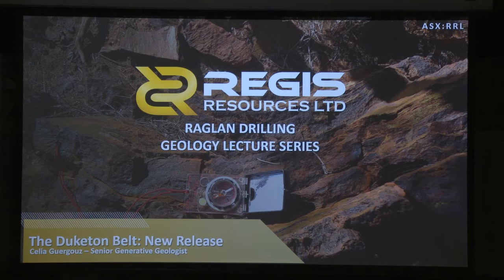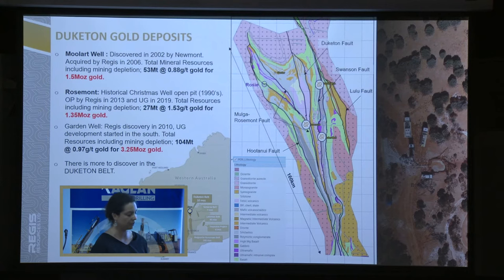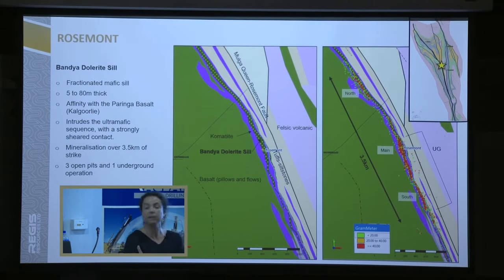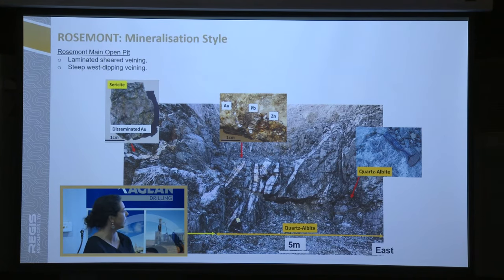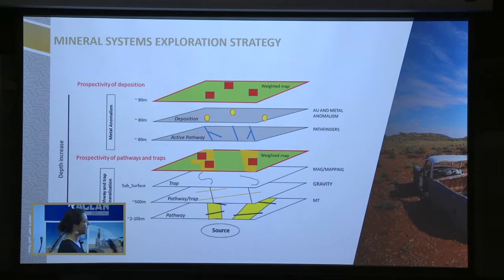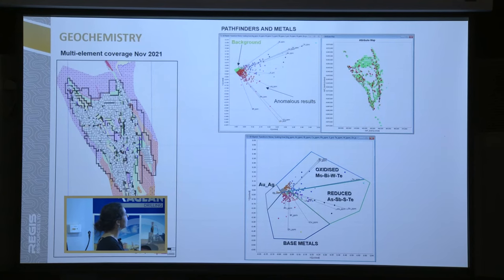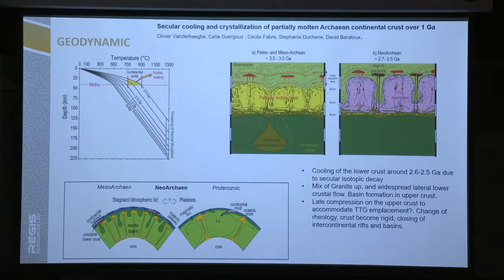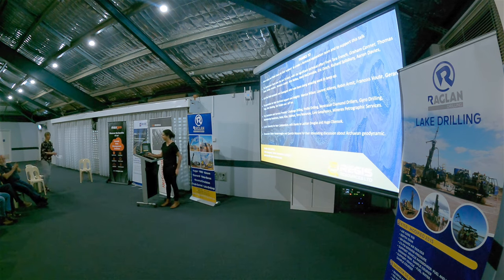Raglan Drilling Geology Lecture Series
Speaker: Celia Guergouz
Talk: The Duketon Belt: New Release